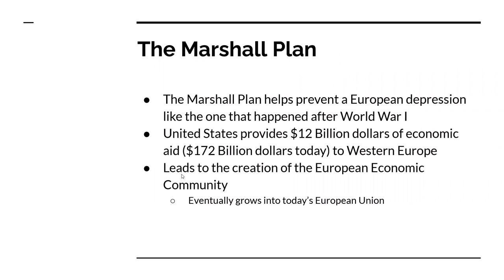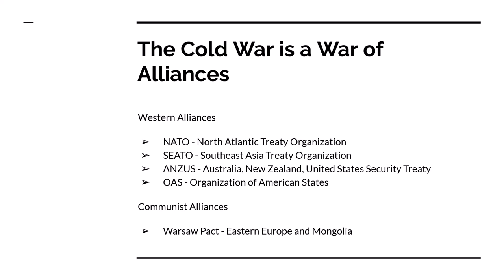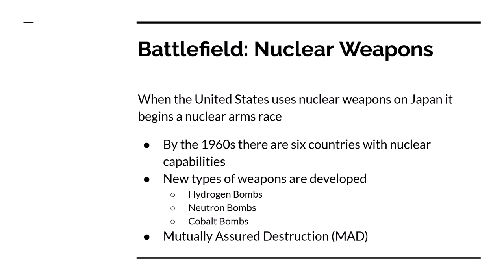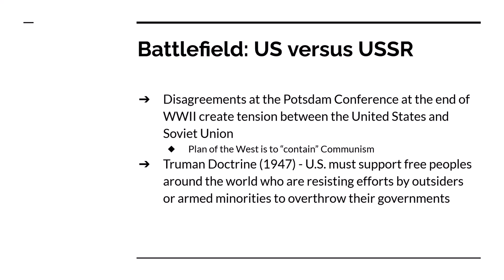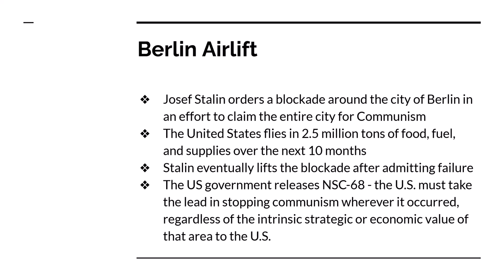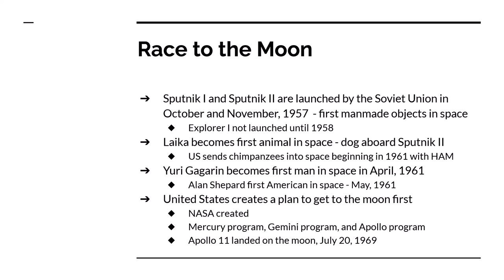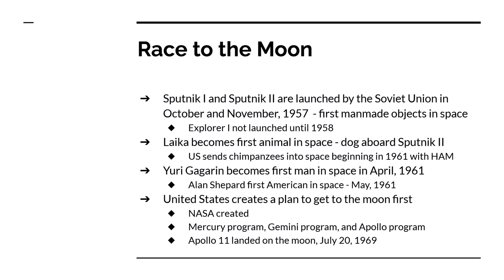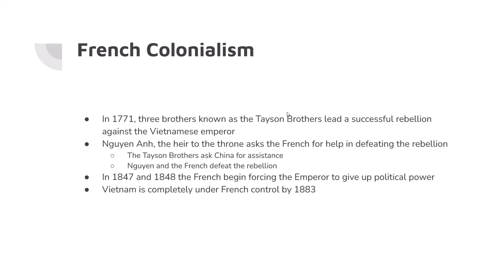HIST 1112 Chapter 29: The Cold War